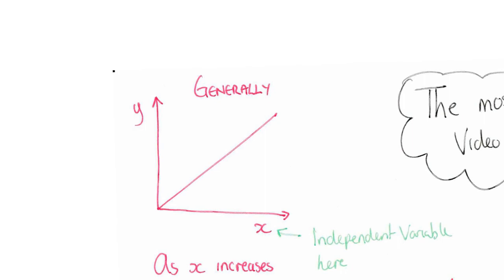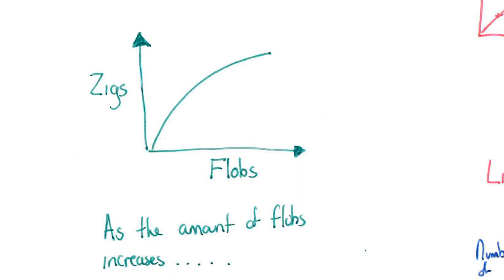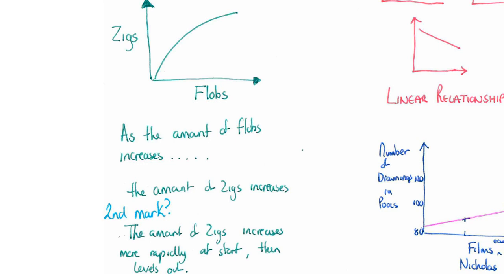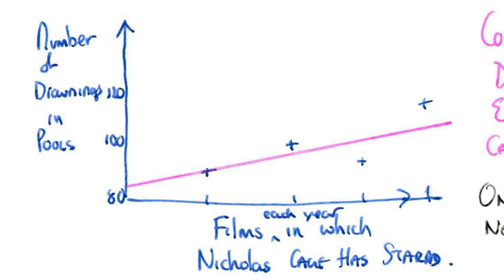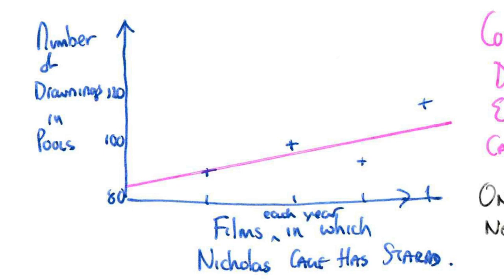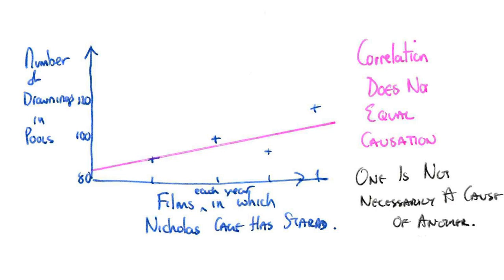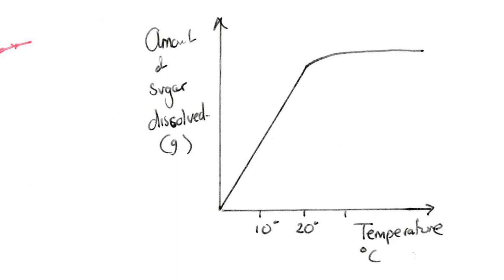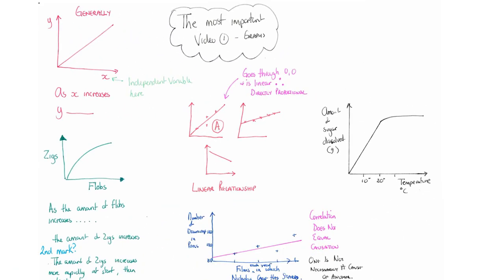GCSE Physics - Describing graphs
Possibly the most important video. You can use these tips in biology, chemistry and physics